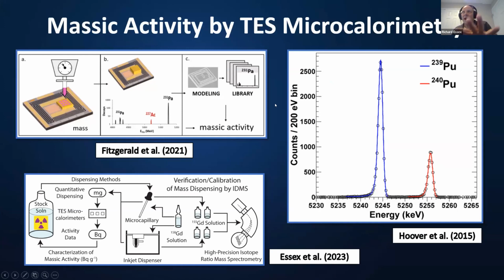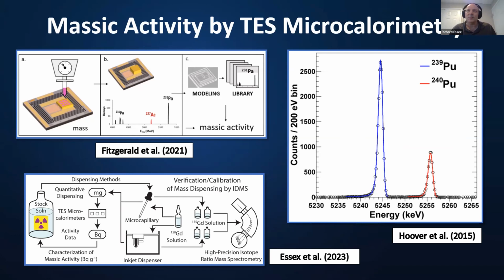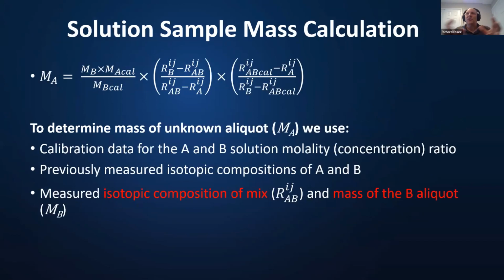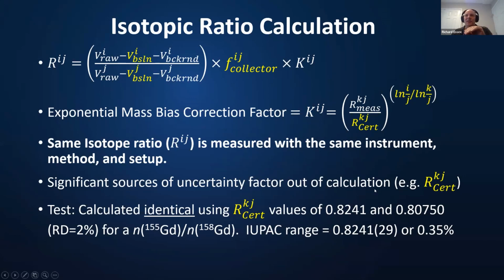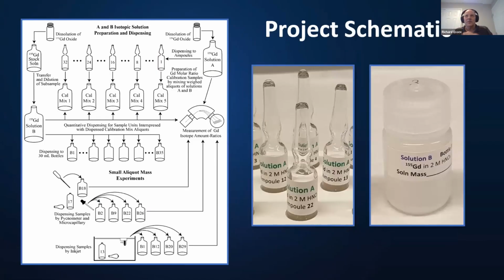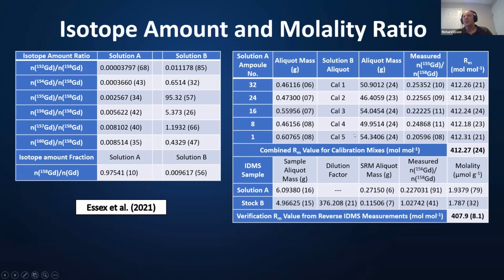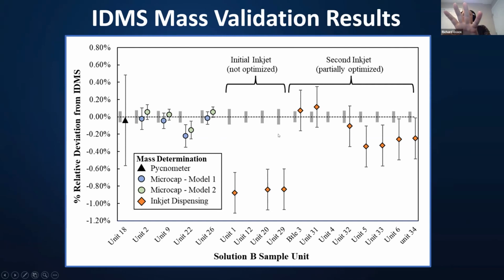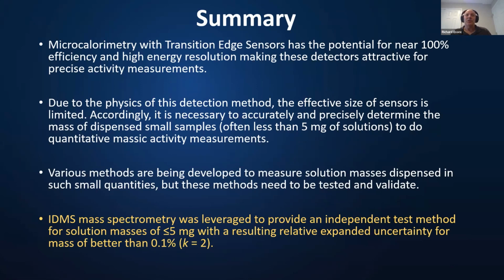Validation of Small Solution Mass measurements by IDMS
Richard Essex, Denis Bergeron, Svetlana Nour, Jacqueline Mann, Ryan Fitzgerald, Gordon Shaw and Michael Verkouteren (NIST)